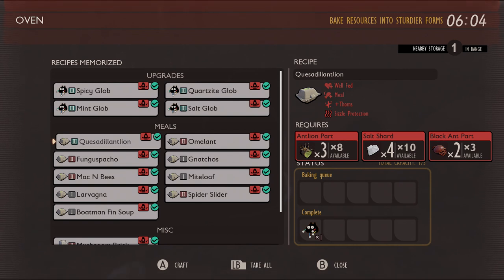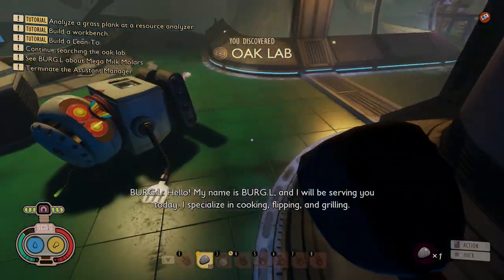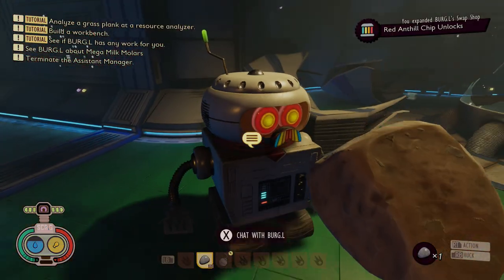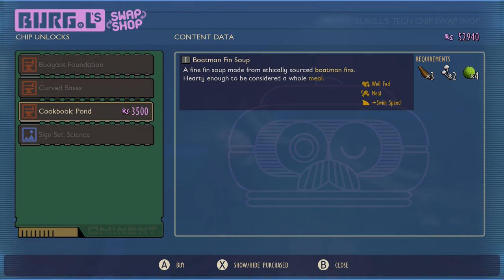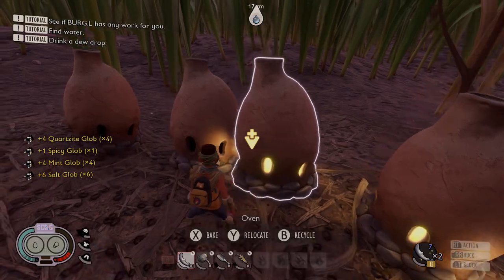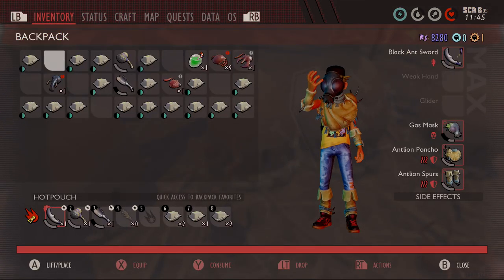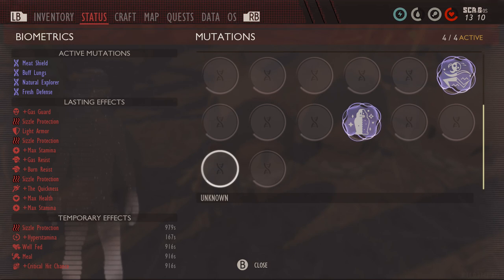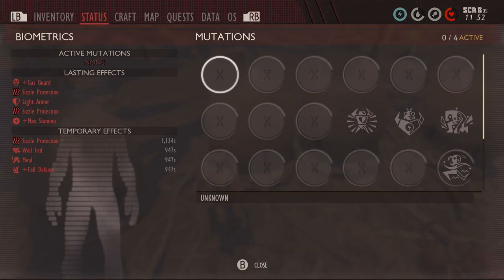GROUNDED GUIDE To All The New Meals Added - How To Unlock All Cook Book Recipes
GROUNDED NEW MEALS IN THE PTS - How To Unlock The Cook Book recipes And The Benifits